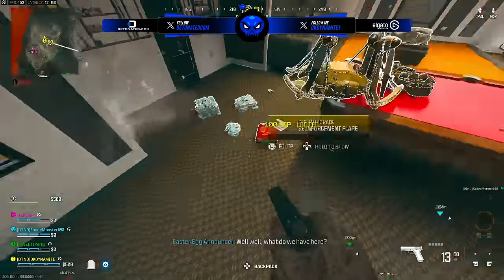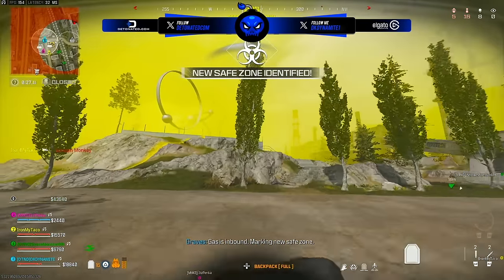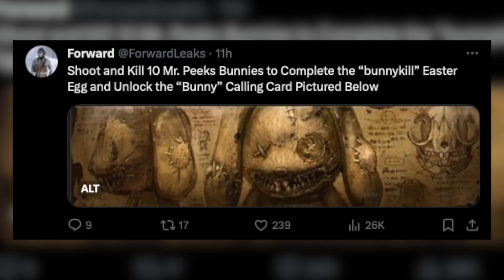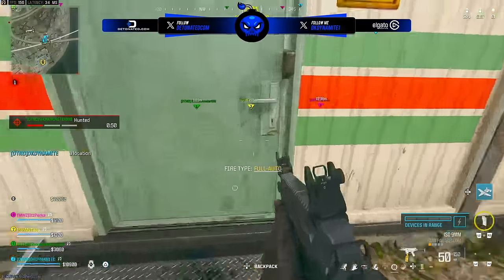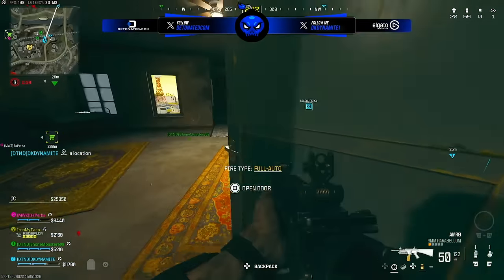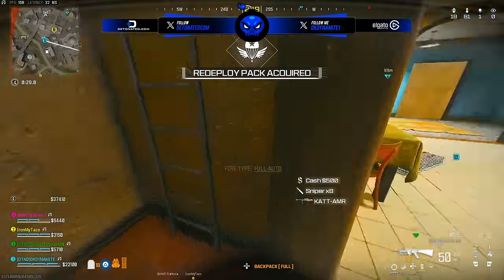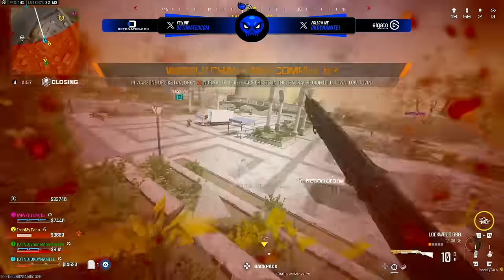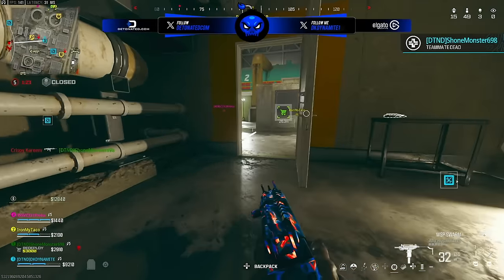NEW WARZONE ZOMBIES EASTER EGG “SOLVED” — (ALL MISTER PEEK LOCATIONS & REWARDS) - MW3 SEASON 1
Check Out My Recent Video! [ So.. MW3 Season 1 Reloaded is Bringing BACK DMZ Content! (Weapon Case & Warzone Exfil) ]

Timestamps
0:00 - Introduction
0:34 - ICYMI: Warzone Drone Easter Egg
1:21 - The Mr Peeks Easter Egg Explained
1:58 - What to Know BEFORE Trying This
2:49 - Mr Peeks Easter Egg Rewards
4:04 - All Mr Peek Spawn Locations So Far
4:42 - How to BEST Find Mr Peeks...
5:33 - This Isn't For The Faint of Heart
6:16 - Second Reward Like The Drone EE
7:19 - How Many People Will Beat This??
8:08 - How to Improve a Quest Like This
9:04 - Why Can't We Beat This in Plunder
10:48 - There's More to Be Desired
11:47 - Closing Statements